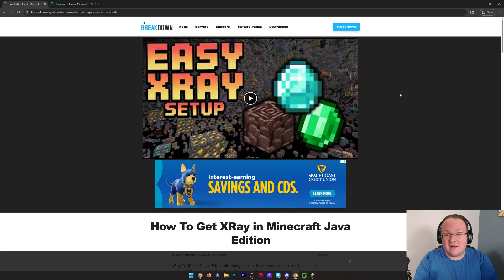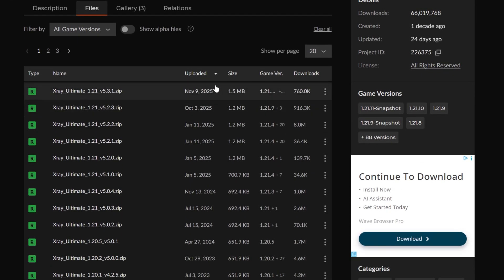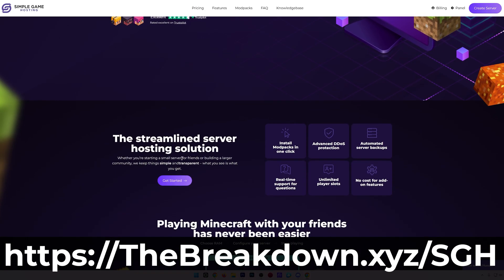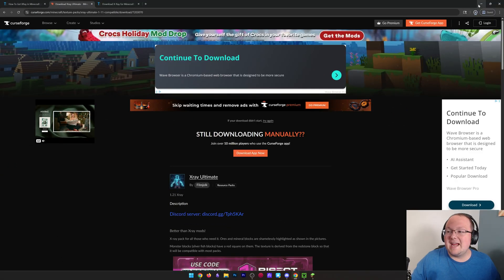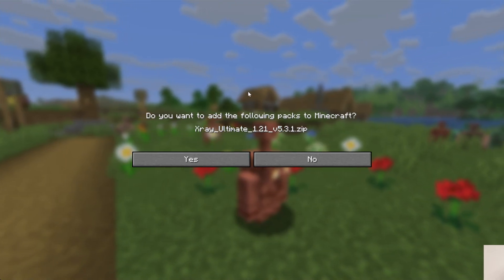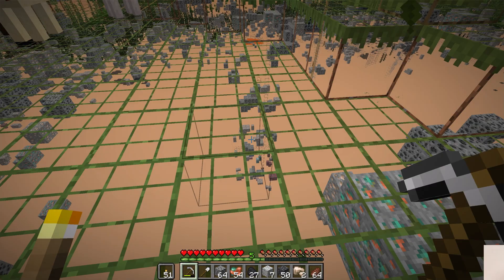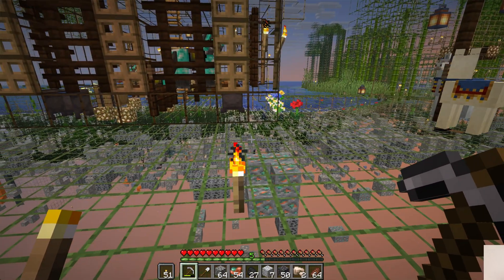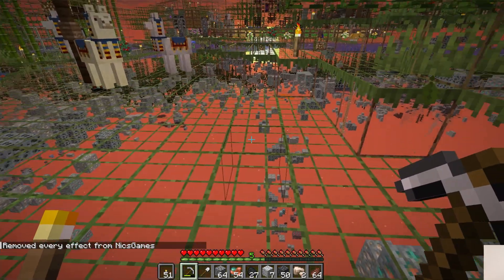How To Get XRay in Minecraft Java Edition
This video is a complete guide on how to download and install XRay for Minecraft Java Edition. With the xray texture pack, you will be able to easily find ores, chests, and more. Let’s jump into it!

Start a 24-hour, DDOS-protected Minecraft server in under 5 minutes at SimpleGameHosting, and never worry about getting banned for XRay!

About this video: If you want to know how to get XRay for Minecraft Java Edition, this is the video for you! We will be downloading and installing the Minecraft Java Edition xray texture pack. This means there are no mods or anything, and you can basically setup xray in vanilla Minecraft.

To get started, you will need to download XRay Ultimate. Click the “Download XRay Ultimate” button to go to the official download page. On this page, click on “Files” and download the version of XRay you want. You may need to keep or save the file depending on your browser.

With it downloaded, open up Minecraft and go to options, video settings, and resource packs. Drag-and-drop the resource pack you downloaded into this resource pack page. You will need to confirm you want to install it.

After that, hover over XRay Ultimate in the Available section and click the arrow to move it to the Selected section. Click “Done” and XRay will now be active!

You can go in game and you will be able to see ores, chests, and anything else you want with XRay. You can turn it off by pausing and going to Resource Packs and then moving it out of the selected section. When you click done, it will be deactivated.

Congratulations! You now know how to download and install XRay in Minecraft. We will try our best to help you out.